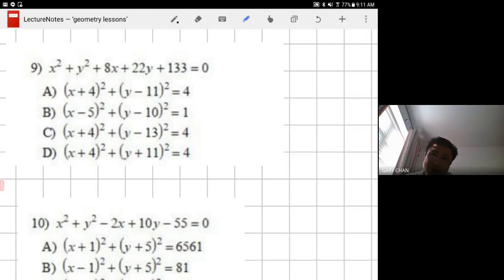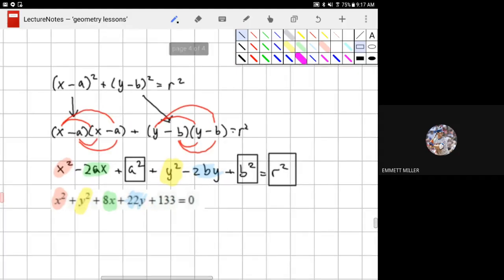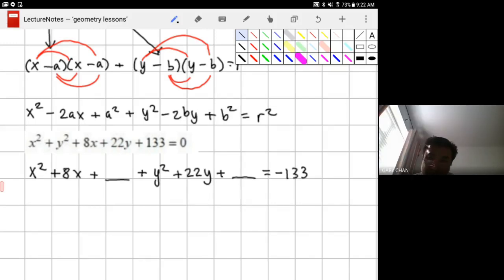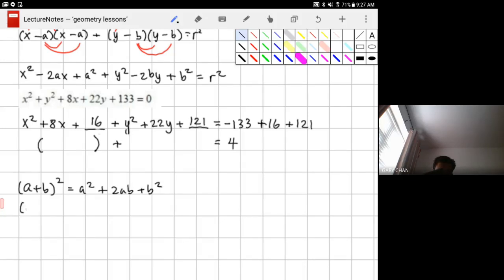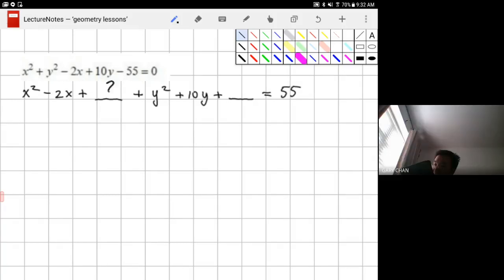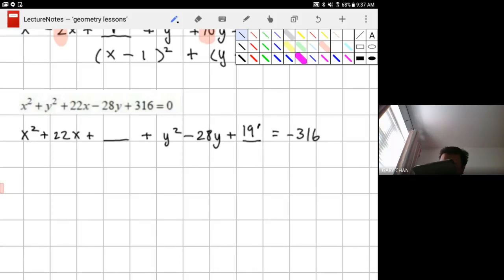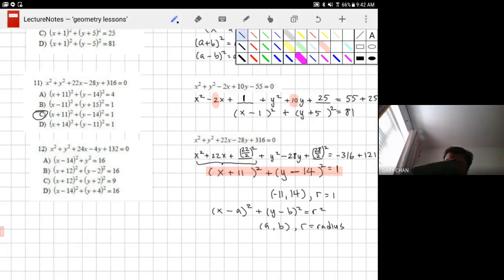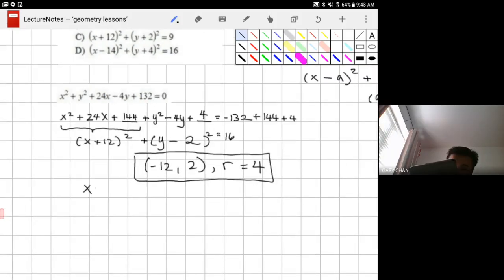Chan office hours June 17th 2020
Today in office hours we went over the third of three Google forms for the week of June 15th 2020.